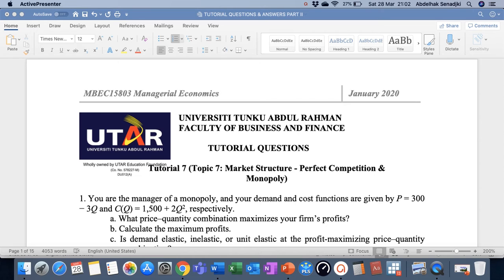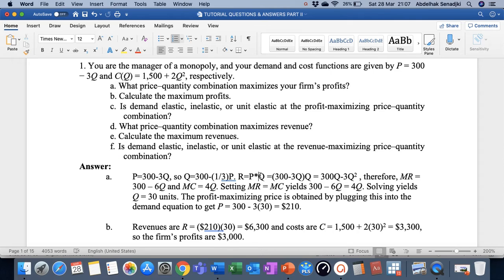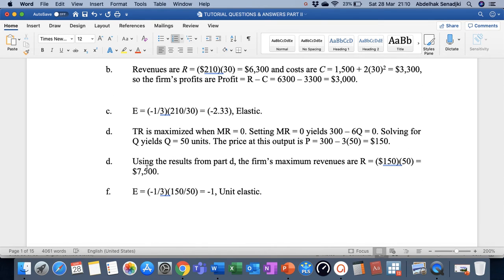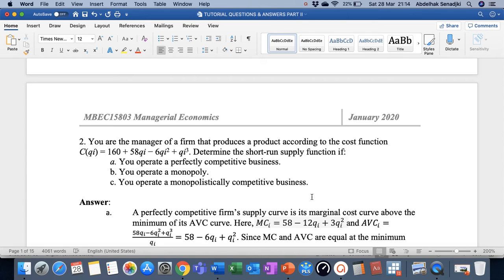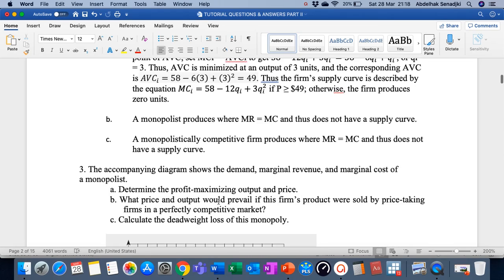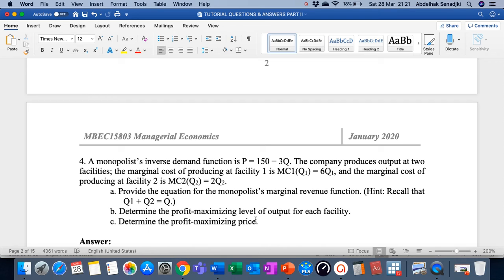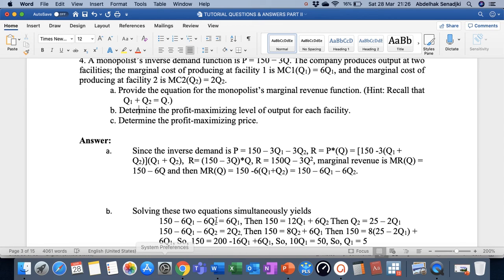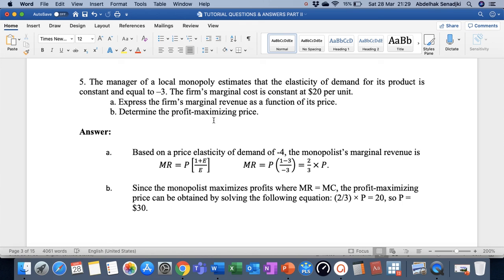Managerial Economics Tutorial Topic 7